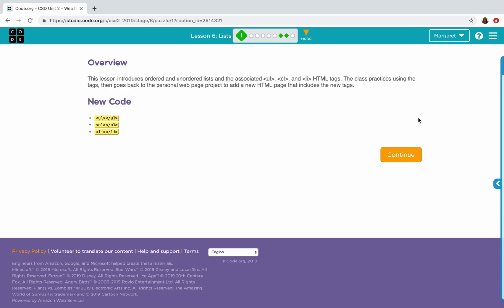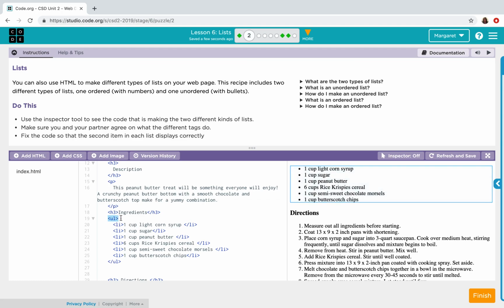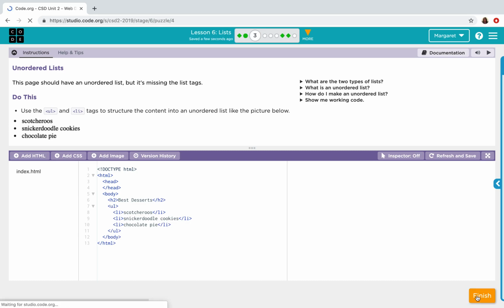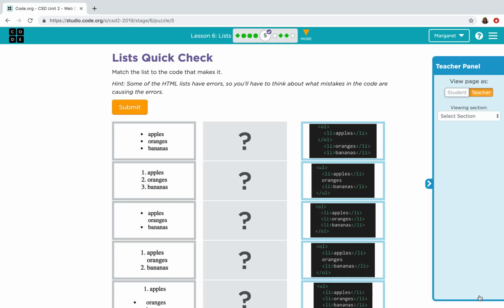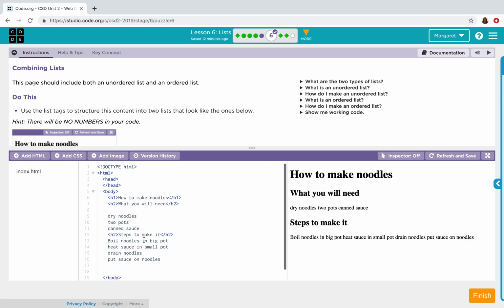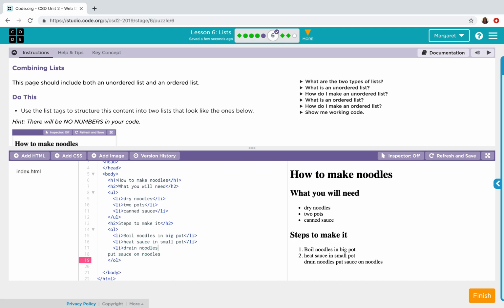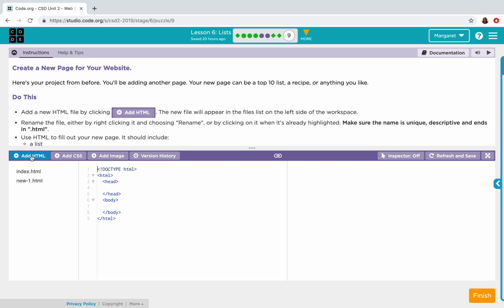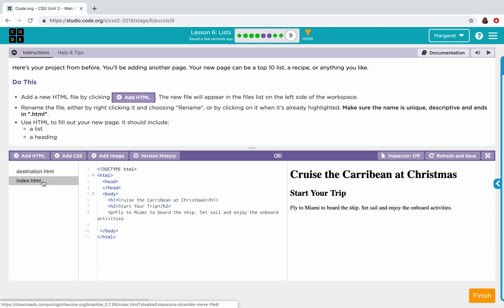CODE UNIT 2, LESSON 6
This is an instructional video on Code Unit 2, Lesson 6.